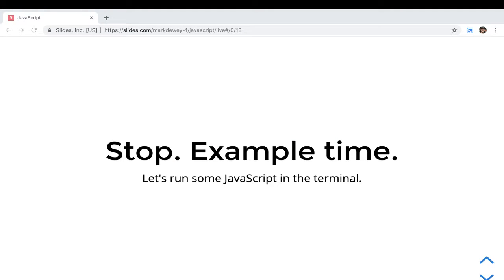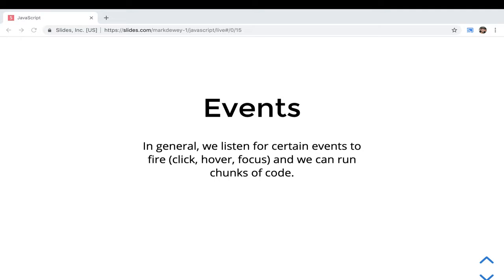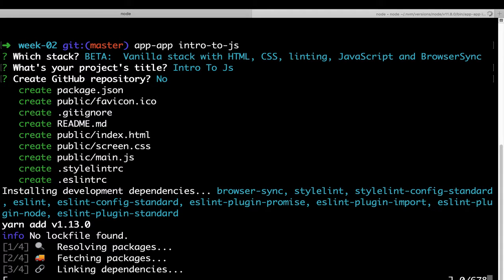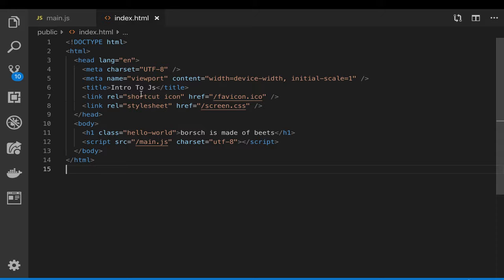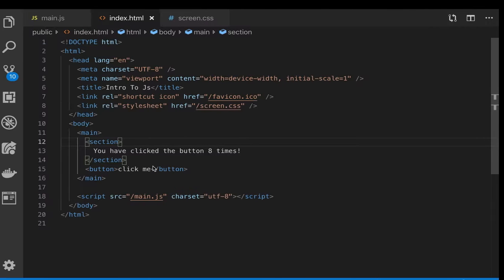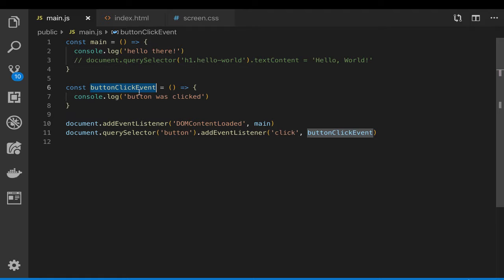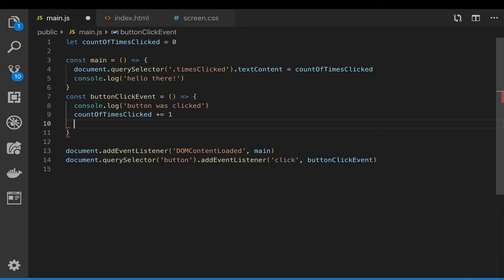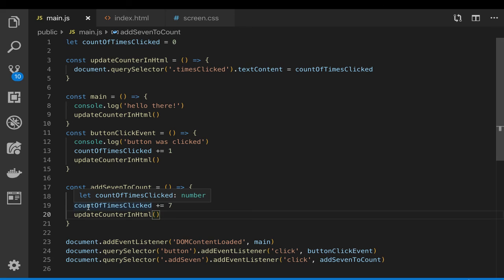week 02 day 01 our first javascript